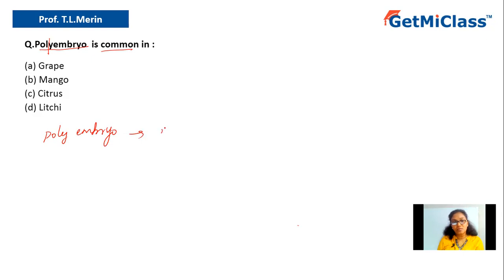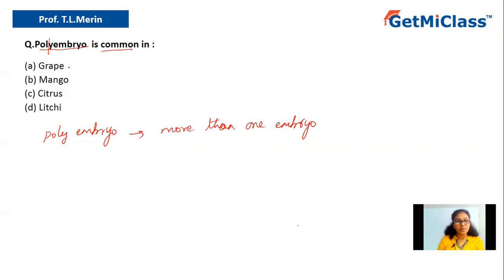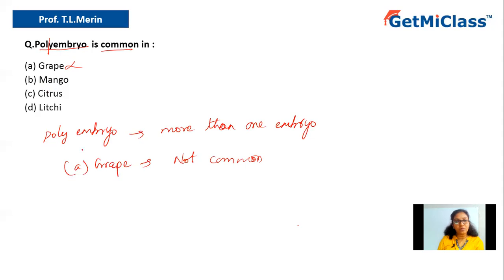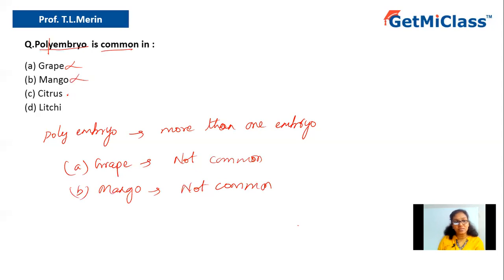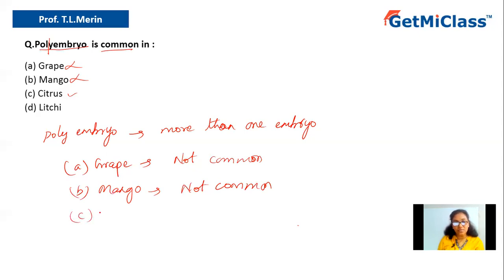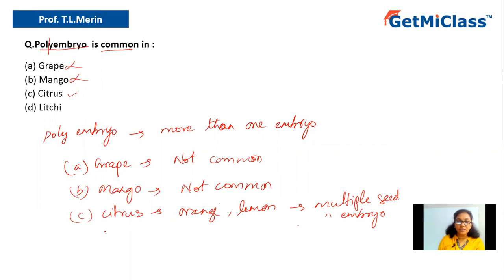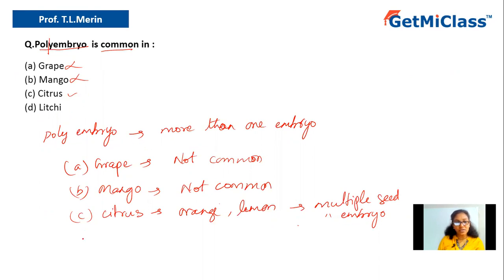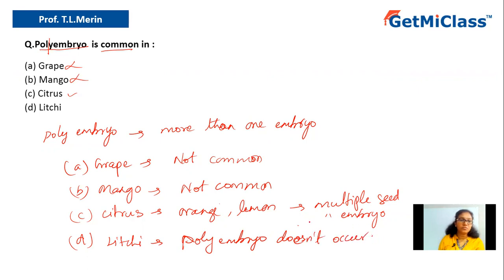Polyembryo Fruit Identification Quiz KCET 12th Biology Sexual Reproduction in Plants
Which fruit commonly forms polyembryos? Try this fun quiz and find out!